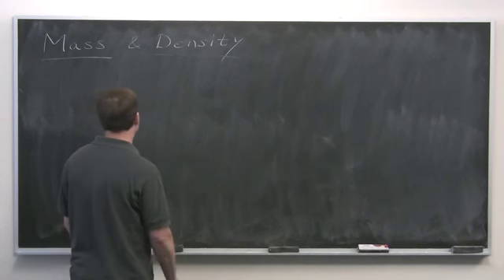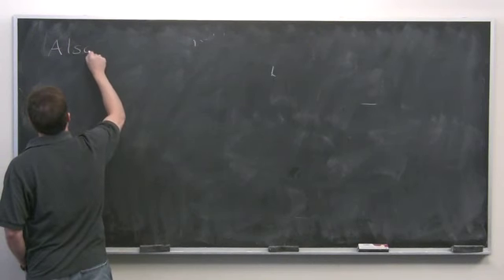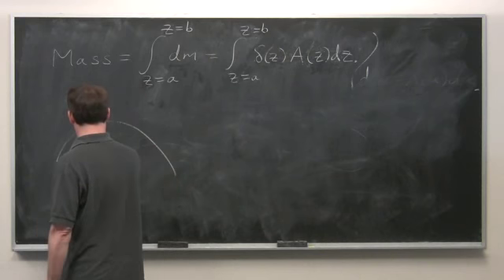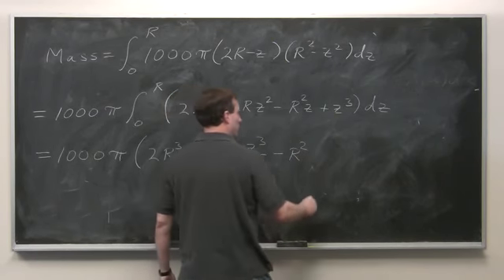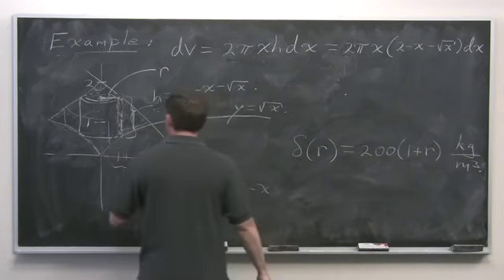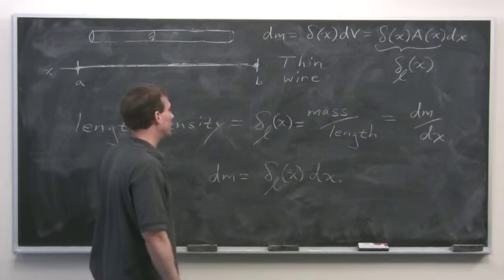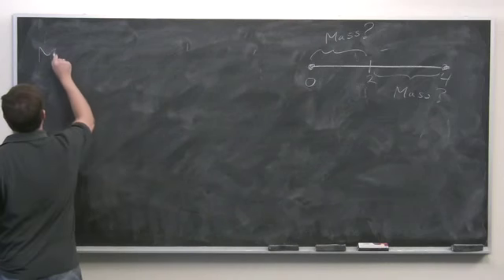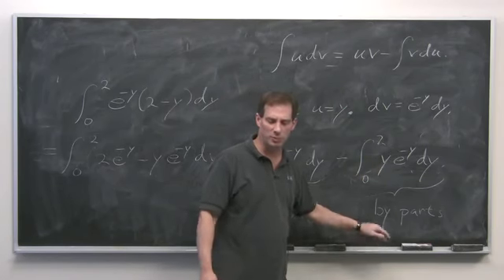Mass and Density - Integral Calculus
Free lecture about Mass and Density for Calculus students.

Integral Calculus - Chapter 3: Applications of Integration (Section 3.7: Mass and Density)